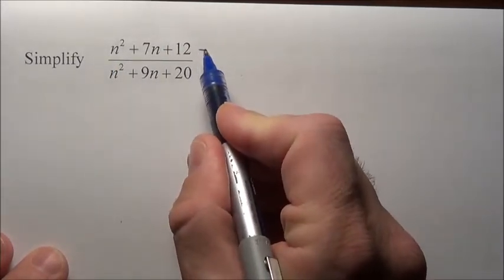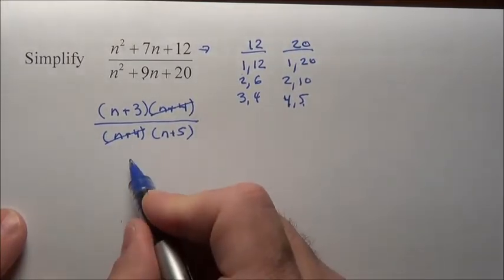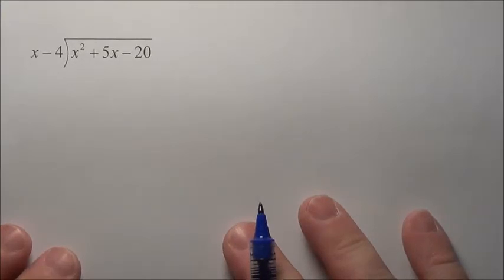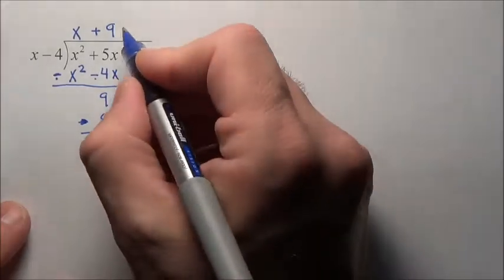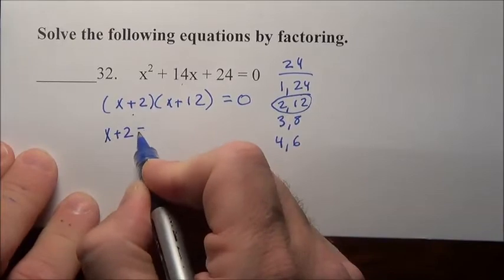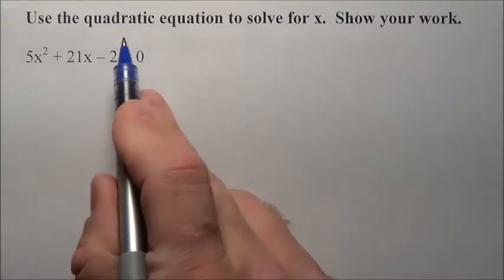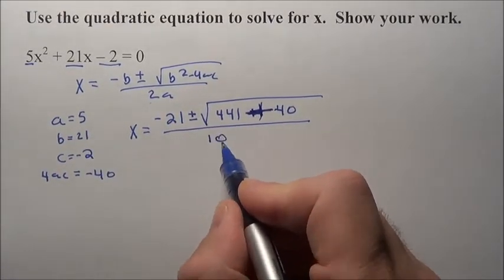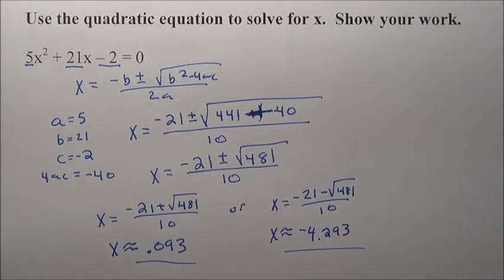Trig Chapter 2 Test Part 2 of 2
Trig Chapter 2 Test Part 2 of 2 explained